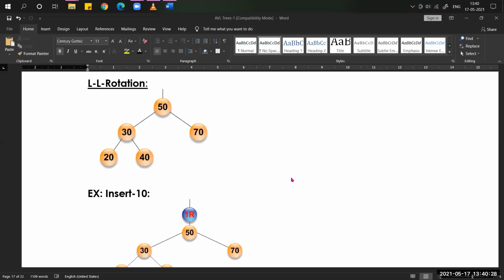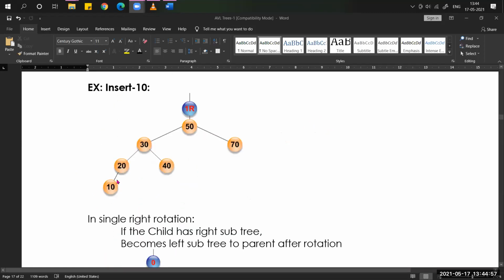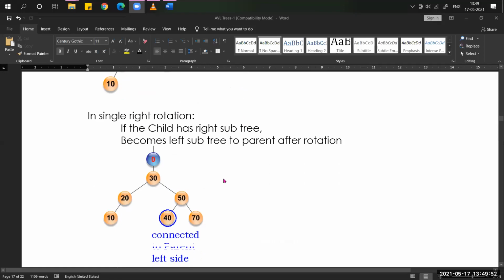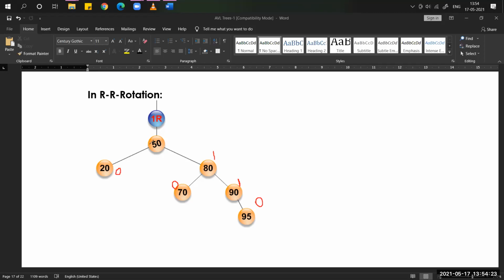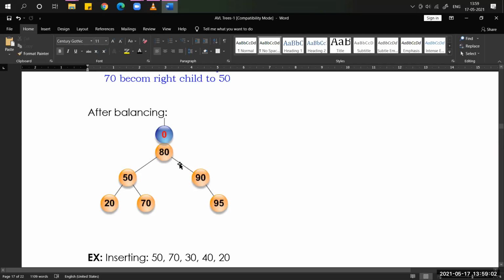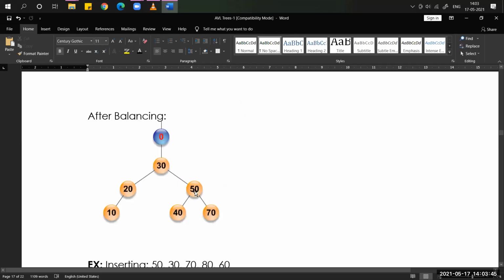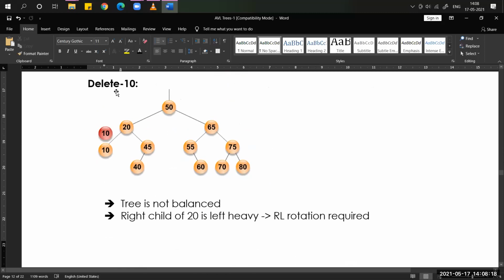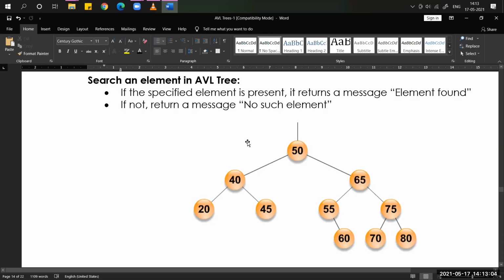AVL tree operations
AVL insertion, deletion, search operation